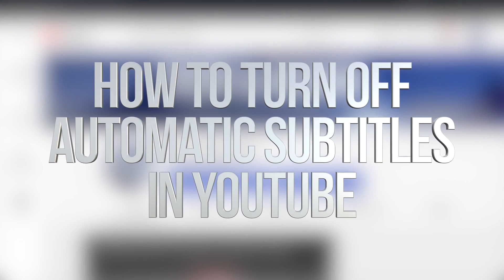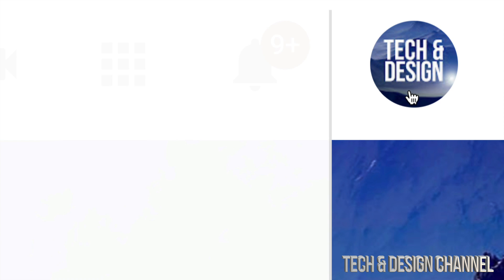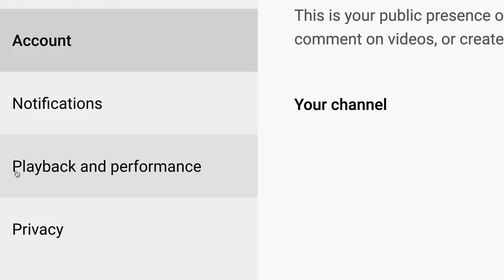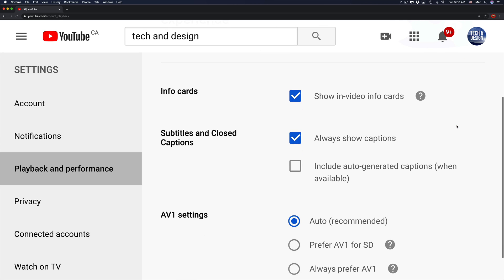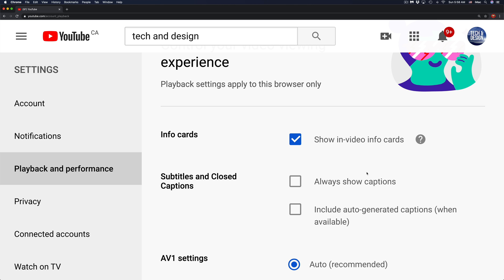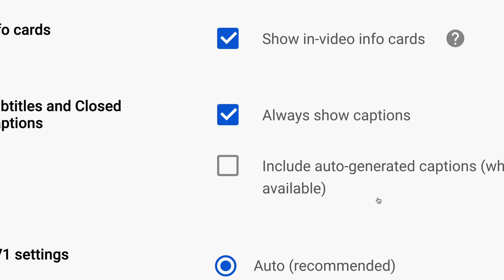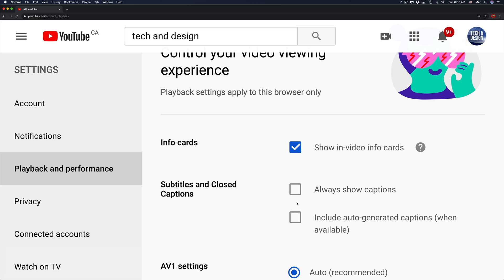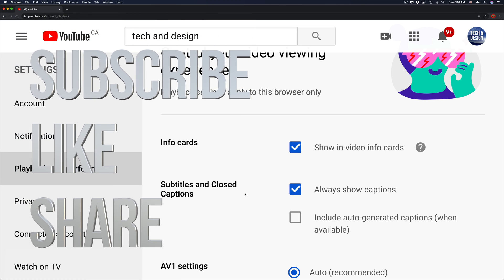How to Turn OFF Automatic Subtitles in YouTube | Turn Automatic Closed Captions OFF on YouTube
Turn Captions OFF in Youtube for good